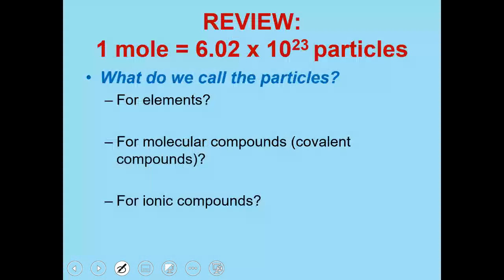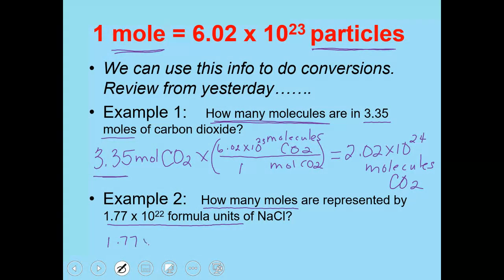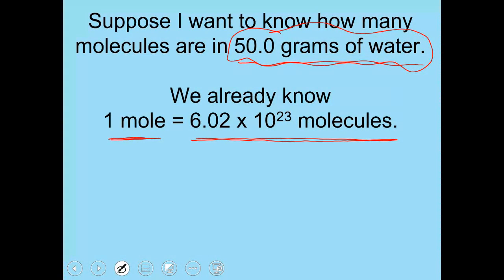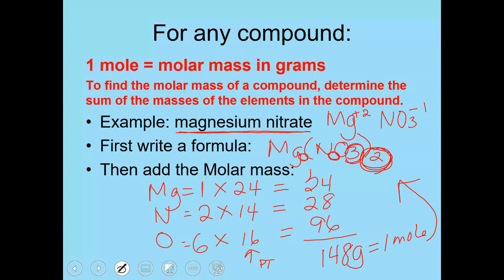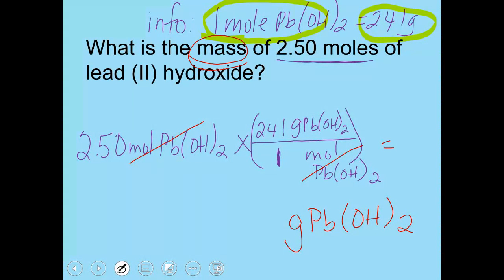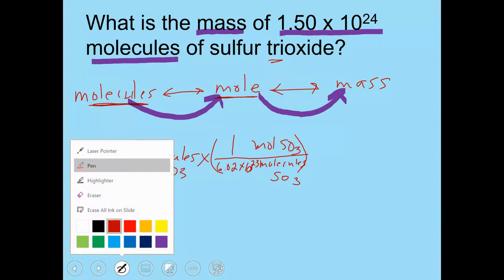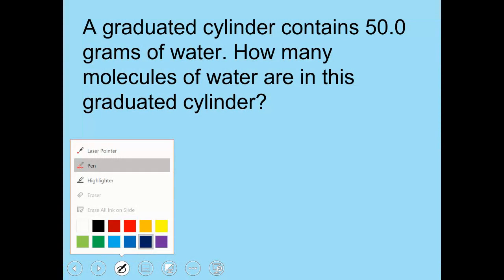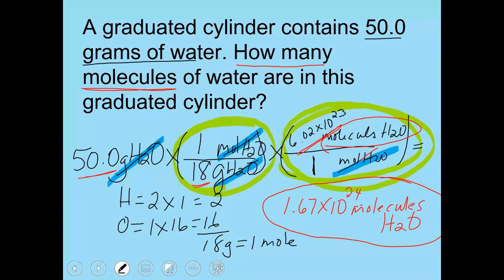The Mole Part 2 - Compounds